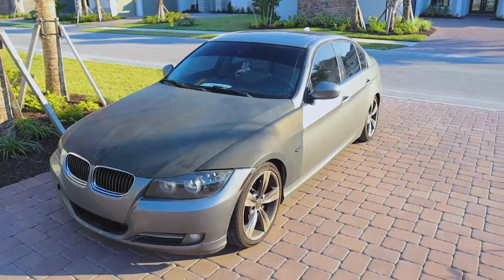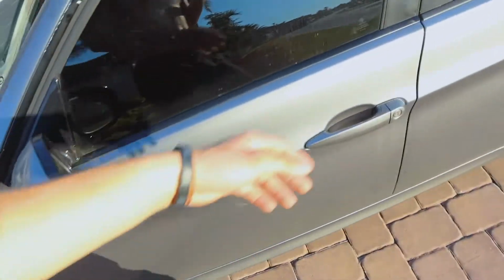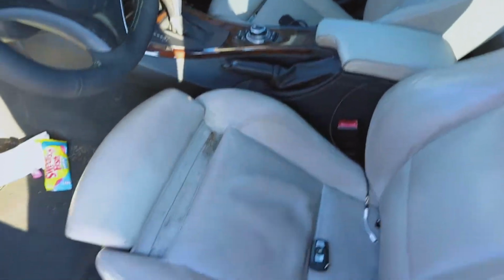Turning a $3,000 BMW to a $7,000 BMW (Part 1)